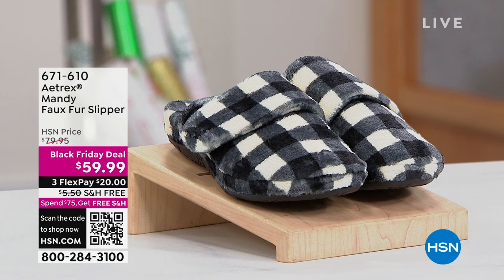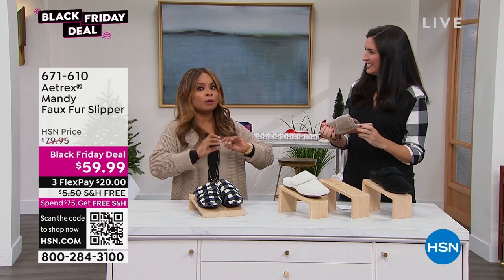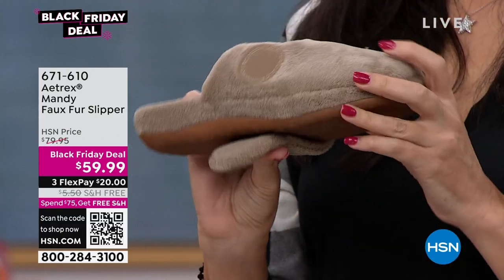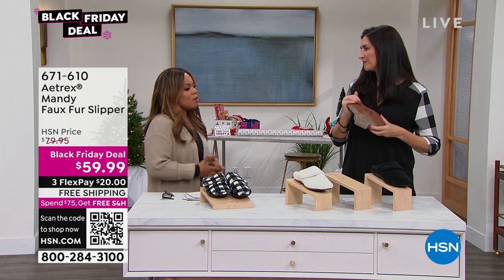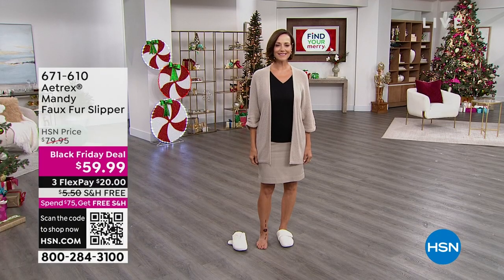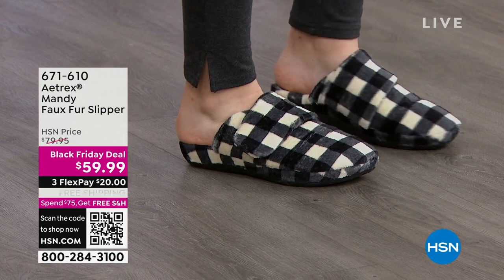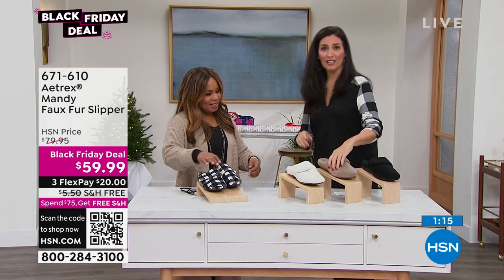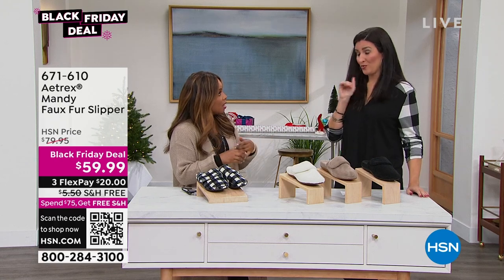Aetrex Mandy Faux Fur Slipper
Walking around barefoot at home is not doing your foot pain any favors. Get superior support all day (and all night) with Aetrex's signature, builtin orthotic footbeddesigned slippers.